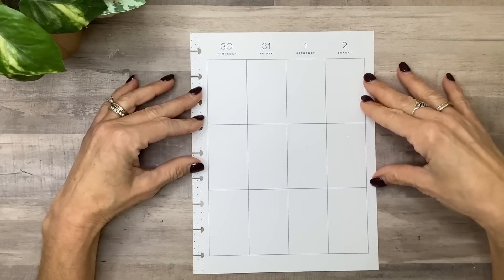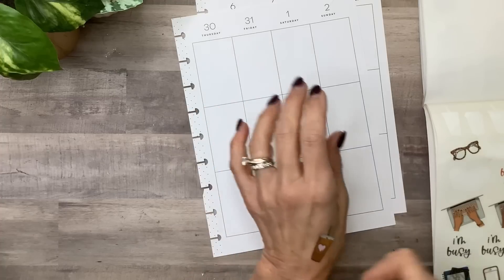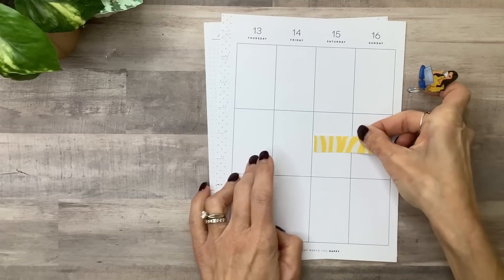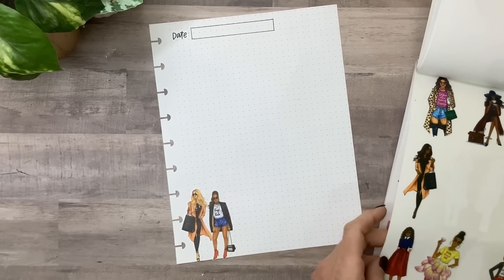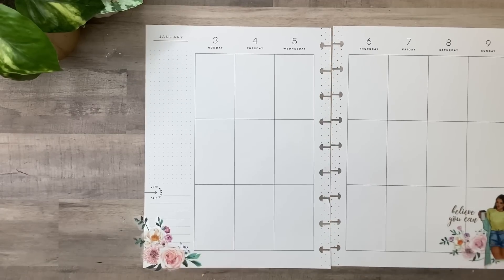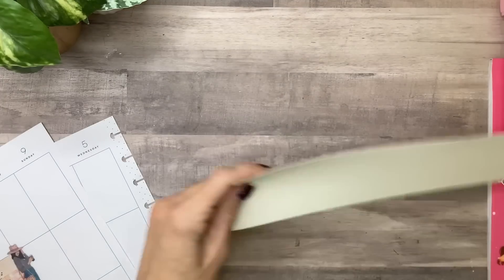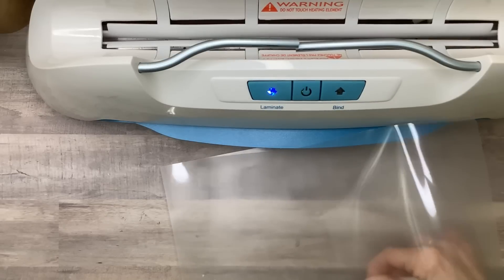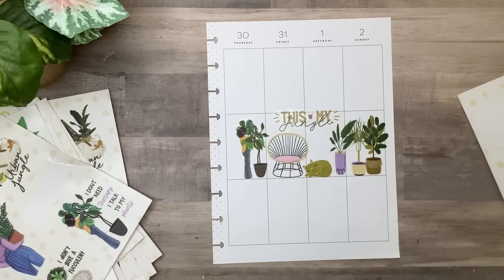10 WAYS TO USE DECORATIVE STICKERS IN YOUR PLANNER